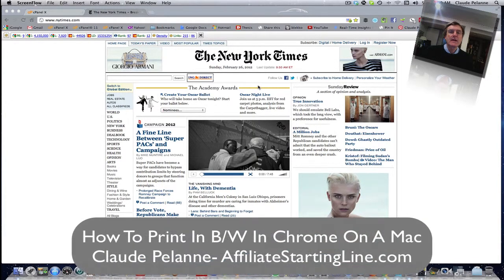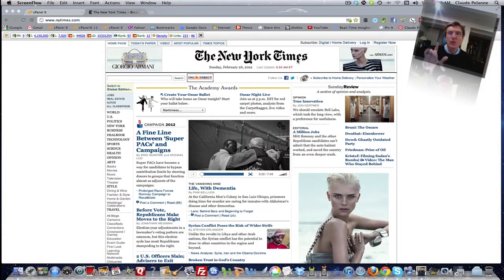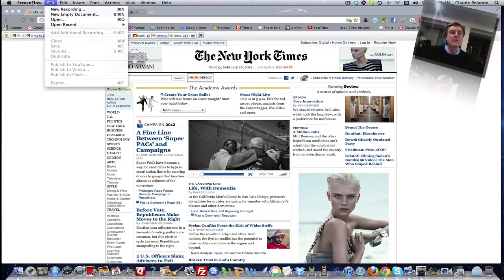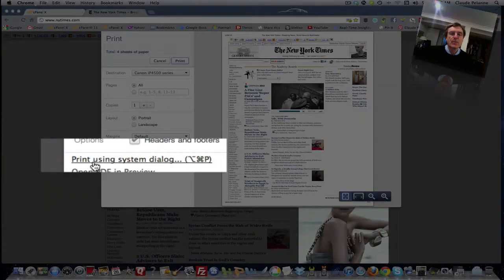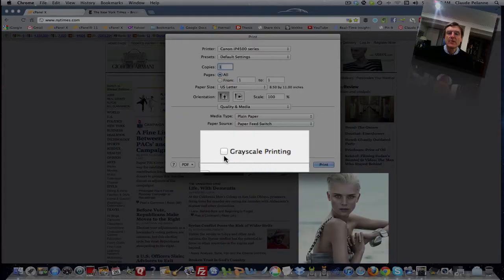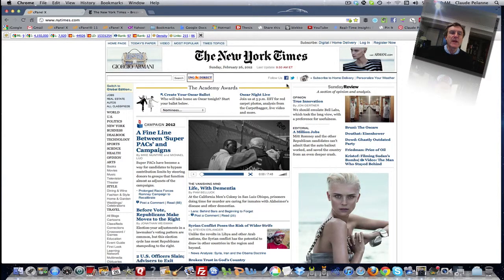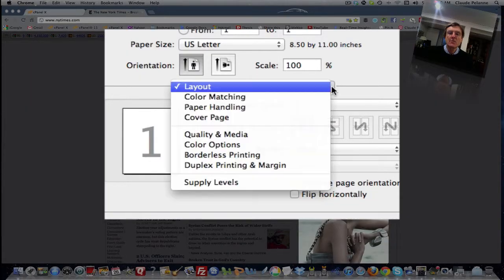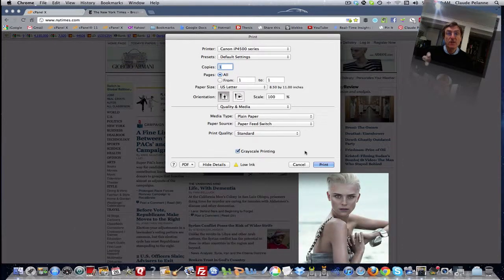How To Print in BW on Mac in Chrome - update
-- How To Print in BW on Mac in Chrome - update - learn how to print in black and white in Chrome with a mac.